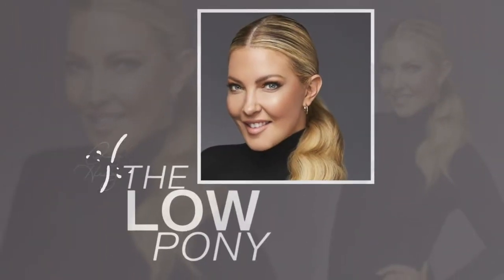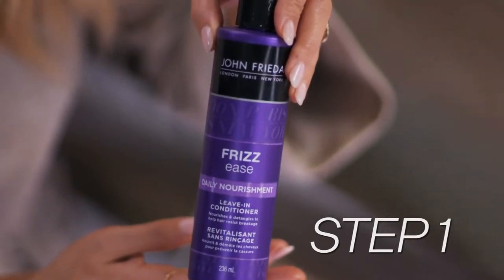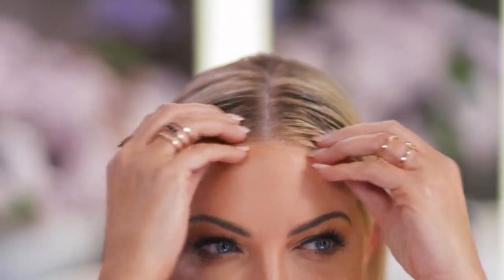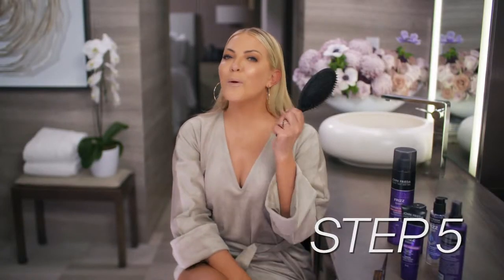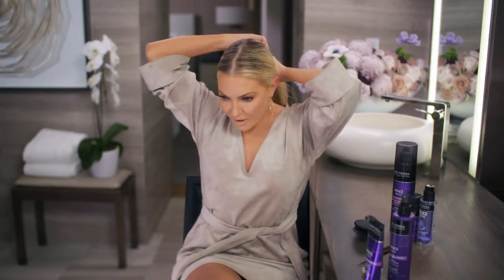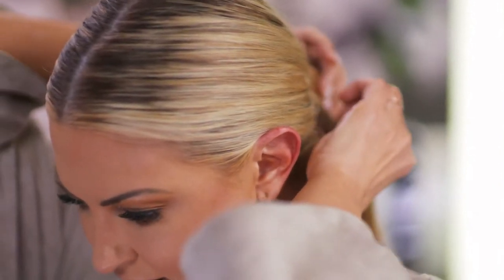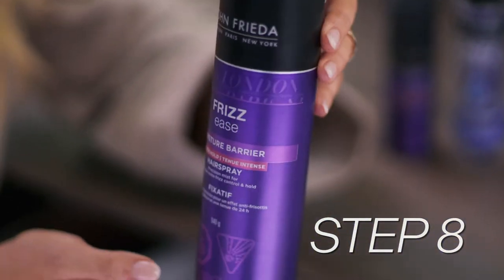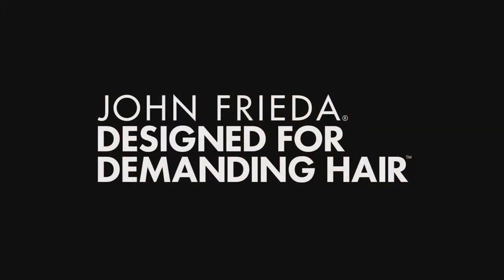Low Pony Tutorial With Cheryl Hickey | DIY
Demanding hair takes work, but we've got you covered! Cheryl Hickey shows you how to get the perfect low pony WITHOUT all the frizz!

For all the products in this tutorial